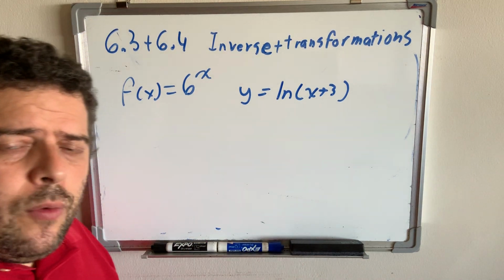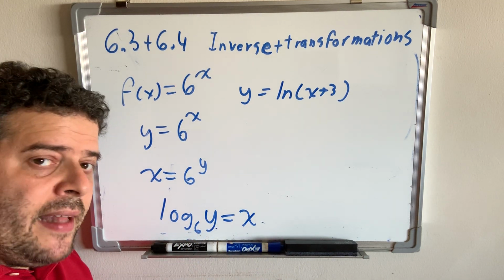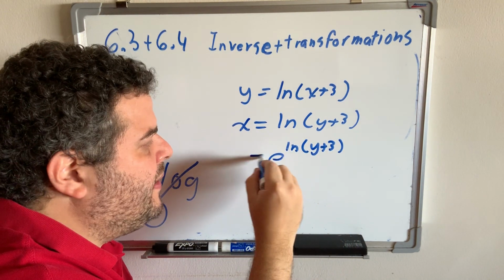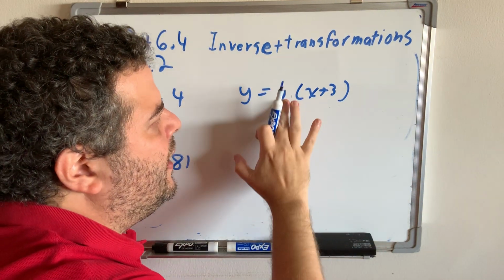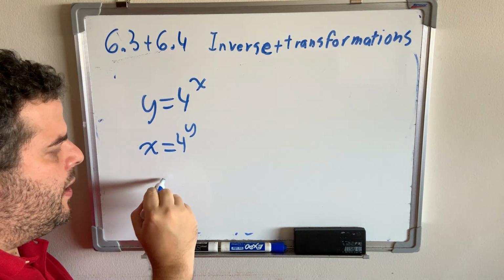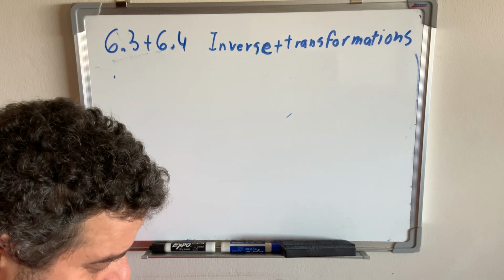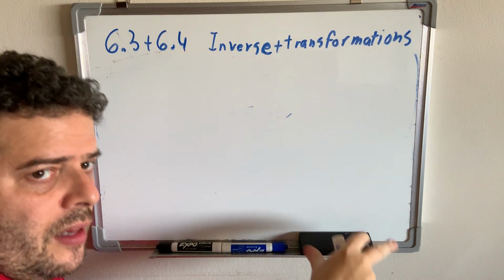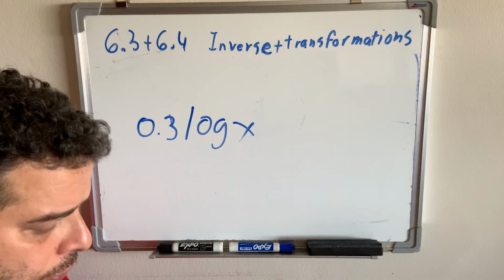6.3 + 6.4 Inverse functions and transformations